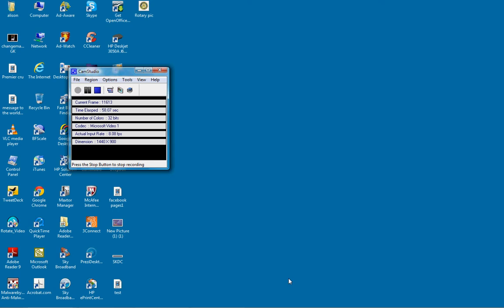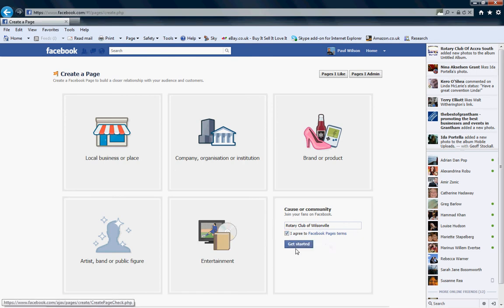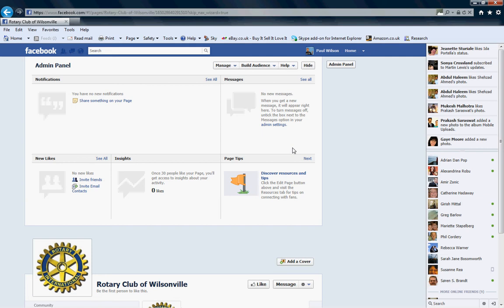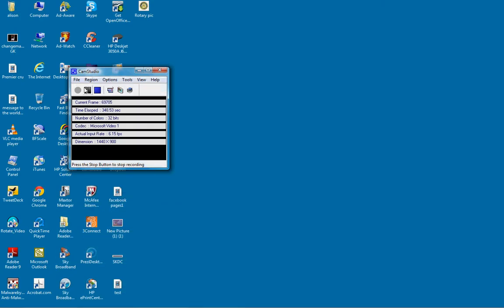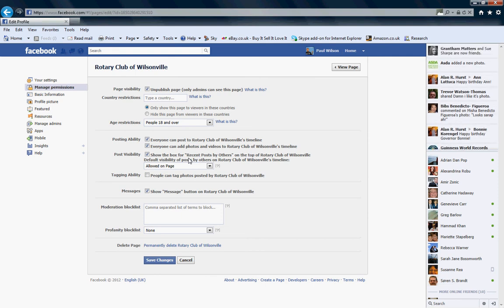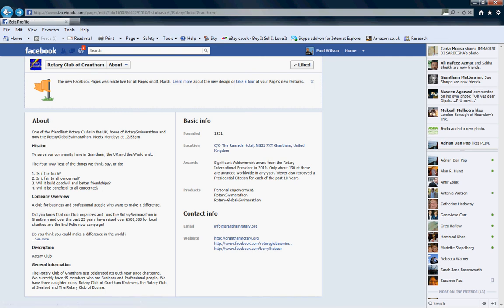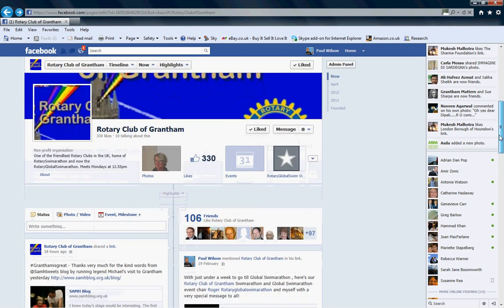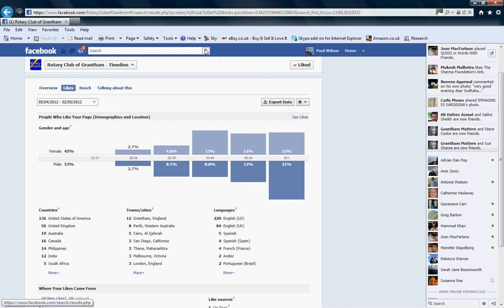How to create a Facebook business page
Get Instant access to all our Free social media training!  For more free social media training videos For more free social media training videos My Favorite YouTube Tool TubeBuddy